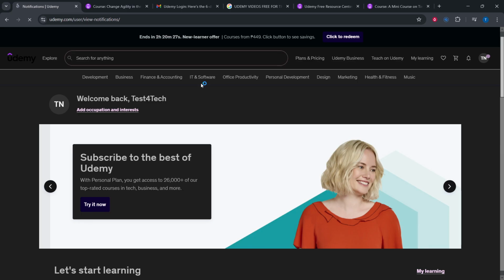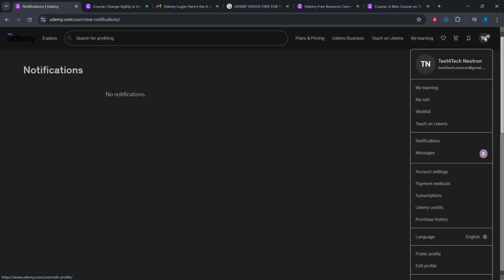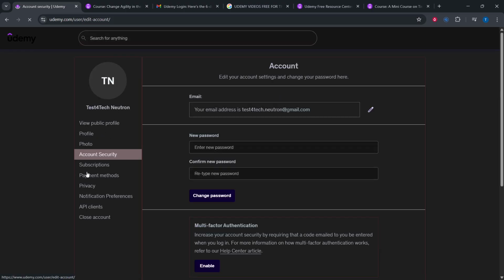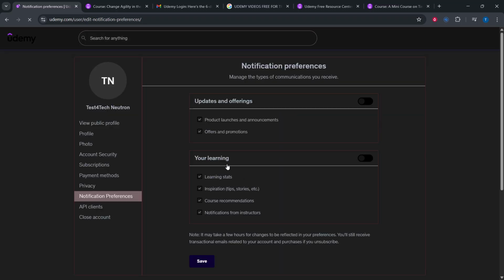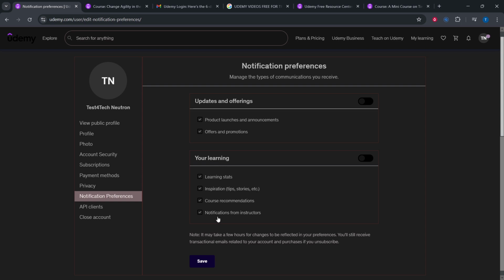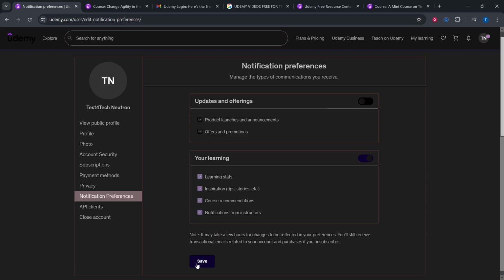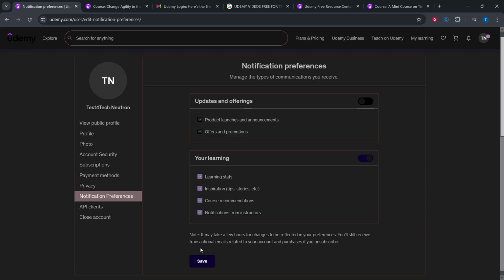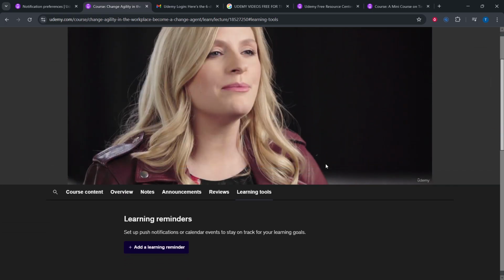How to Change Udemy Discussion Email Frequency on Desktop [2026 Full Guide]